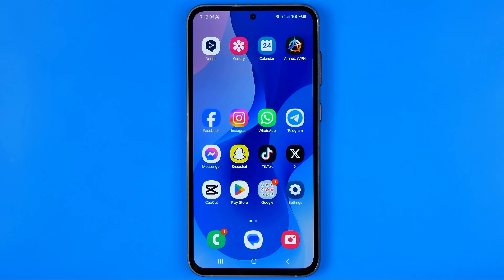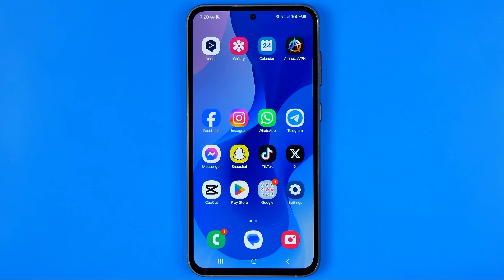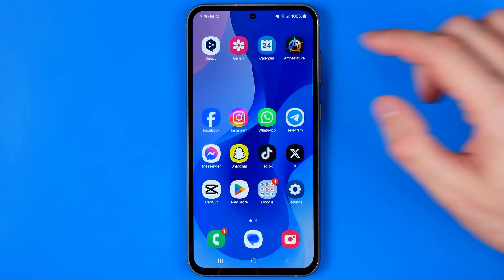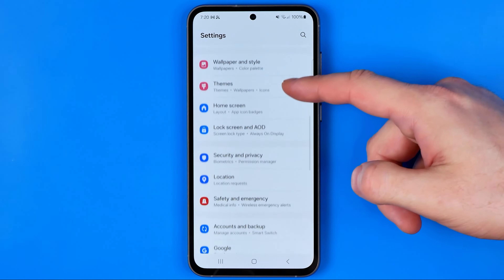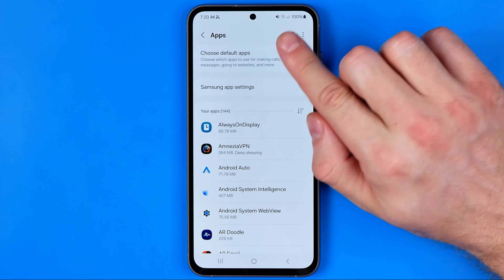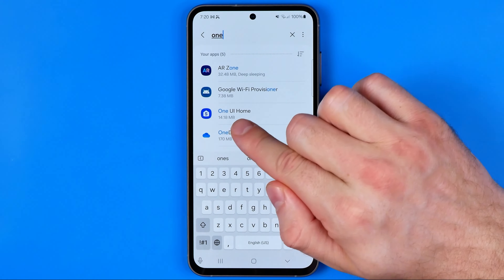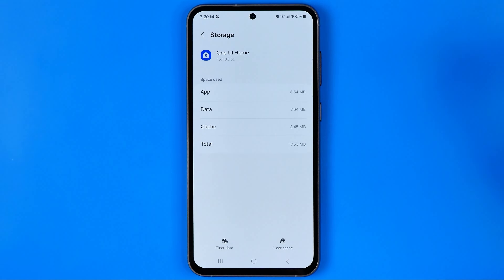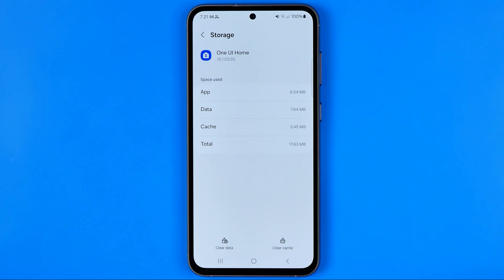How to Reset Home Screen Layout on Samsung Galaxy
Here's how to reset home screen layout on samsung! In this video I will show you how to unlock home screen layout on samsung galaxy. Be sure to watch the video to the very end.